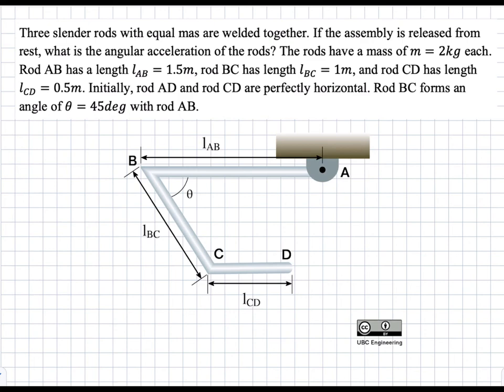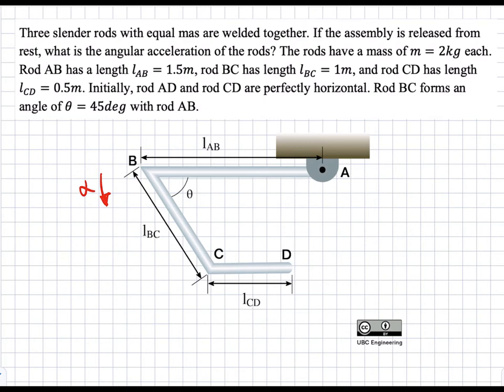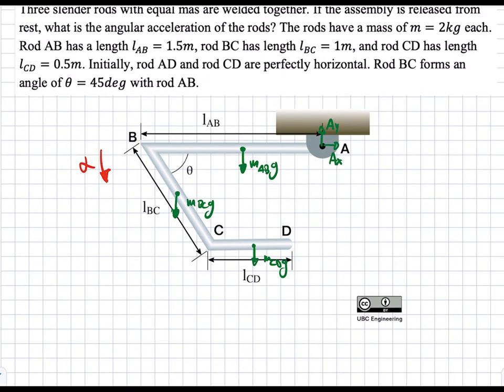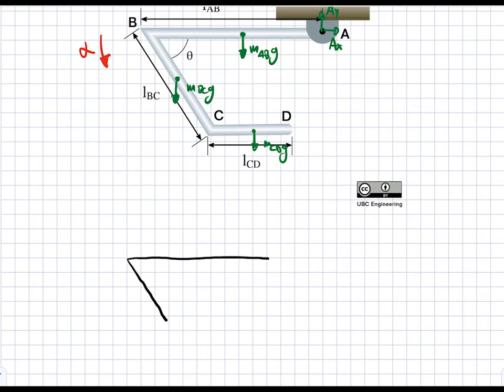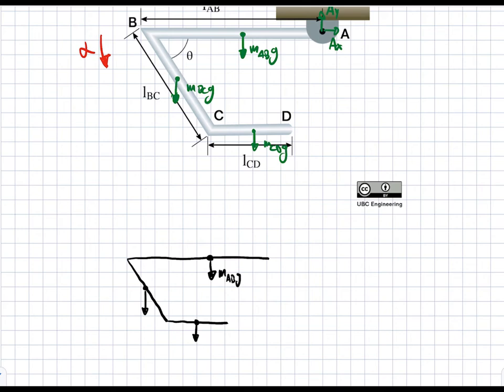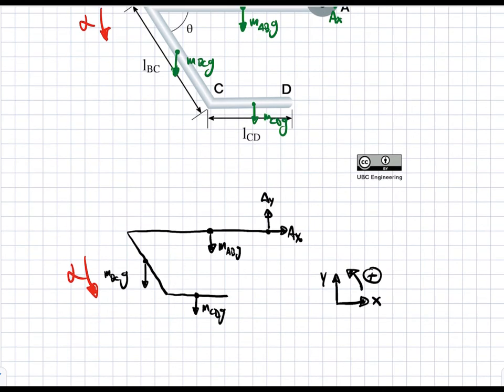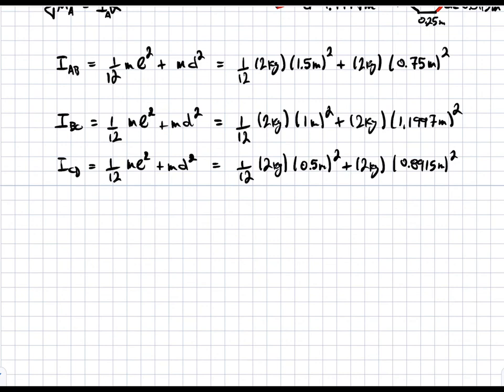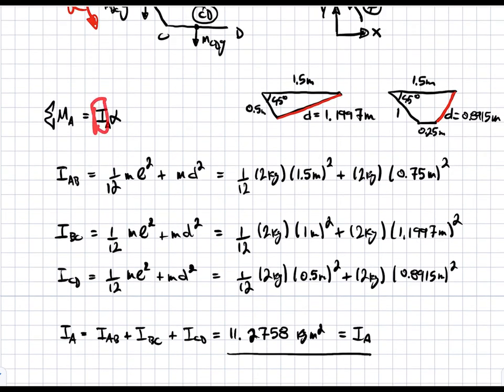20 R KIN DK 21